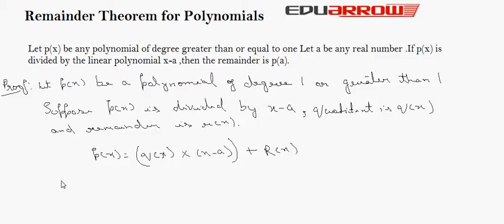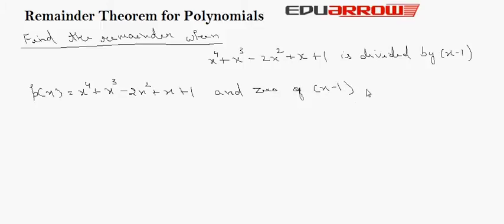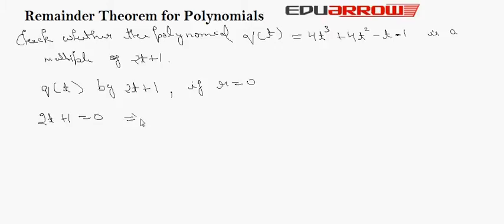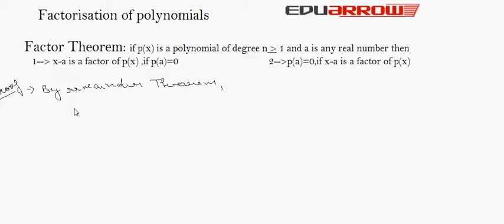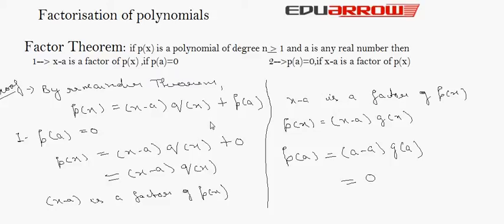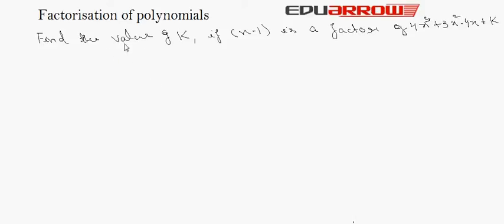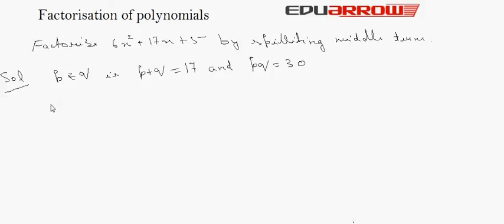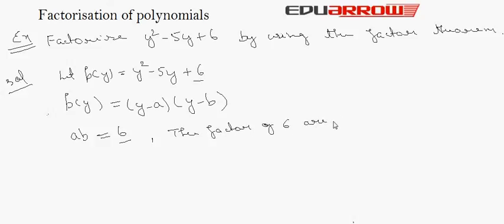Remainder Theorem for Polynomials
for more math tutorials. In this we learn about remainder theorem of polynomials